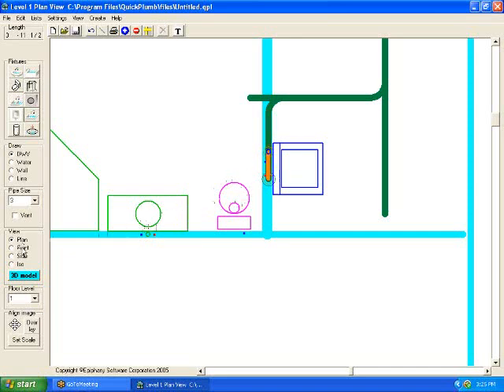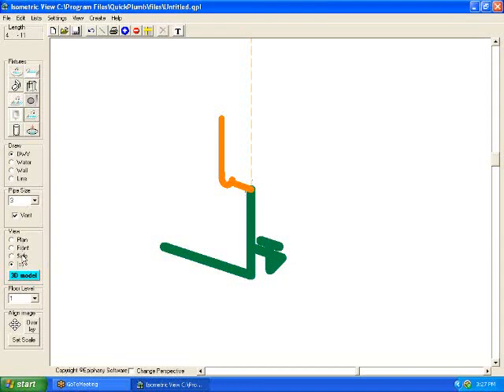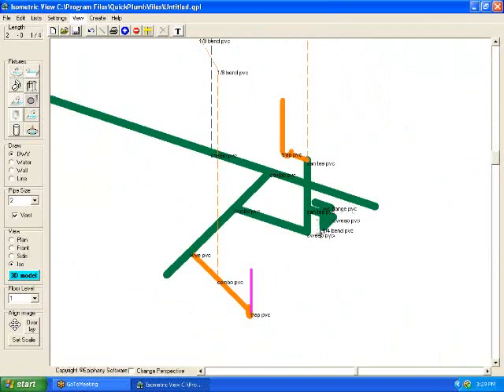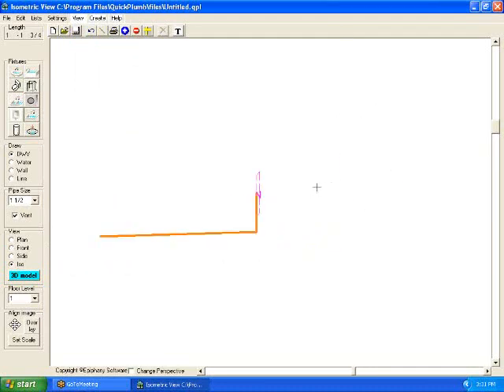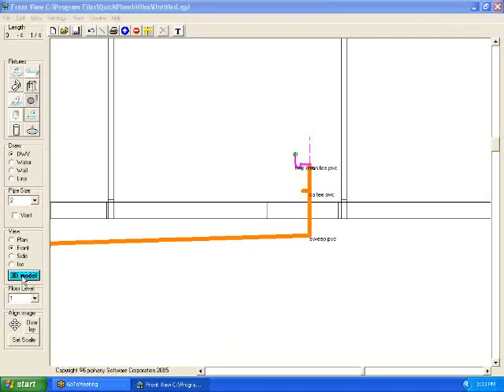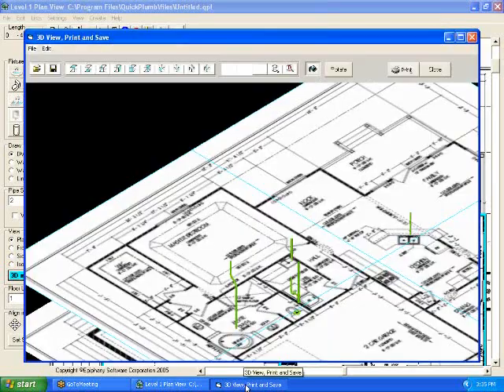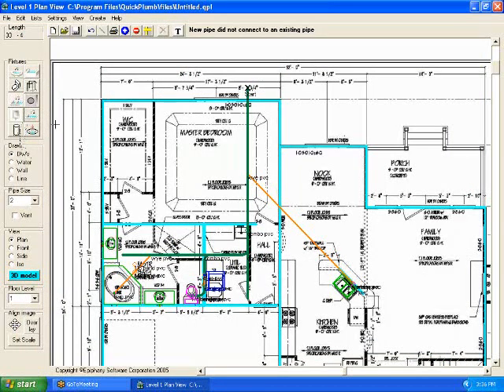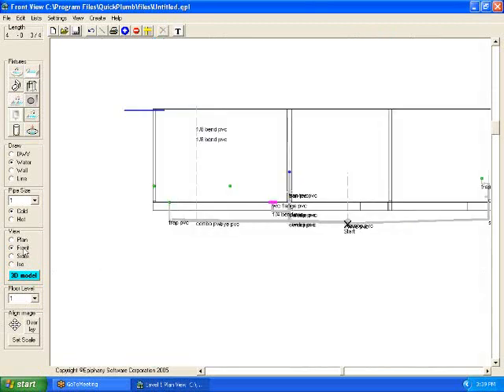QuickPlumb advanced part 4